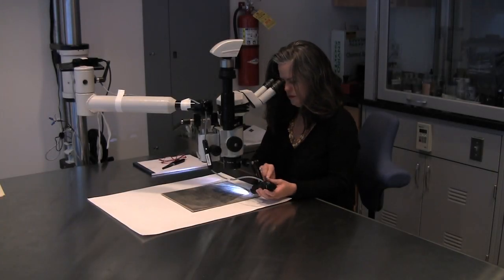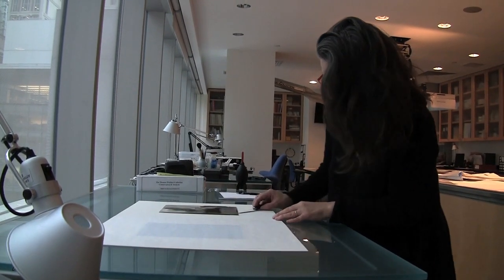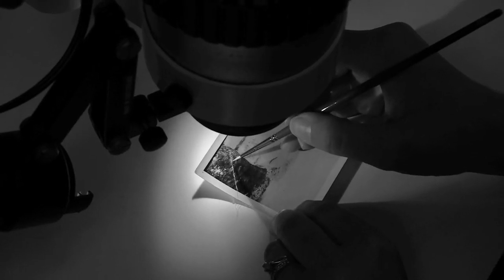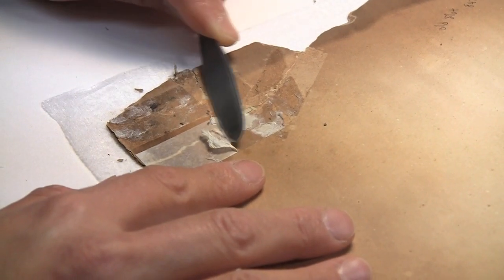Art Conservation Alumni: Museum of Modern Art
Buffalo State alumni Lee Ann Daffner and Cynthia Albertson, along with Glenn Wharton (Cooperstown), show what it is like to be a part of the Museum of Modern Art as conservators.

Produced by Buffalo based company, Jay Lurie Productions.